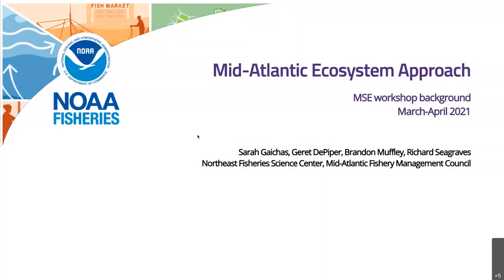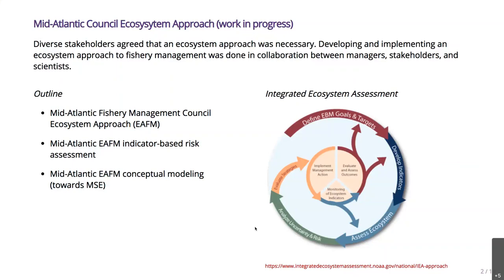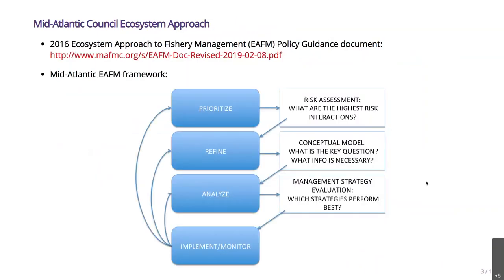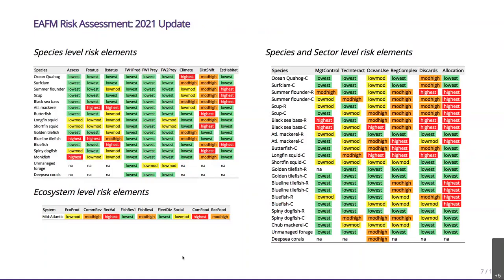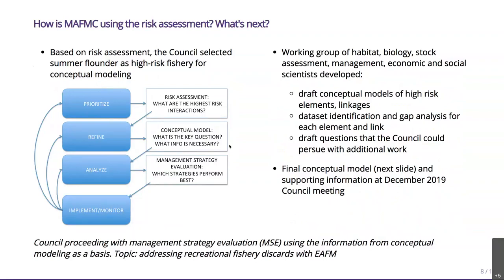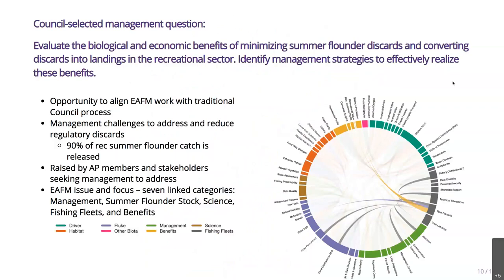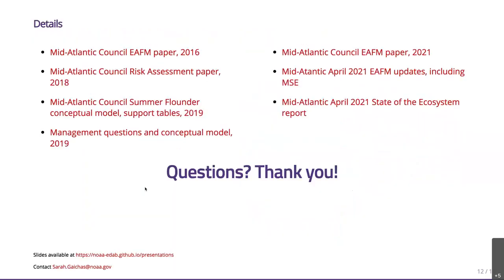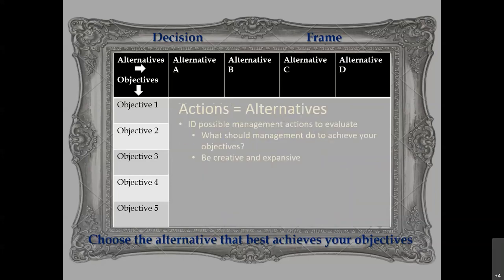EAFM Review and MSE Introduction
00:00 Overview of the MAFMC Ecosystem Approach, presented by Dr. Sarah Gaichas (NOAA Fisheries Northeast Fisheries Science Center)
13:35 Introduction to Management Strategy Evaluation, presented by Dr. Jonathan Cummings (School for Marine Science and Technology, University of Massachusetts Dartmouth)

These presentations were recording during public workshops hosted by the Mid-Atlantic Fishery Management Council in March and April 2021 as part of the development of a Management Strategy Evaluation (MSE) for the recreational summer flounder fishery.